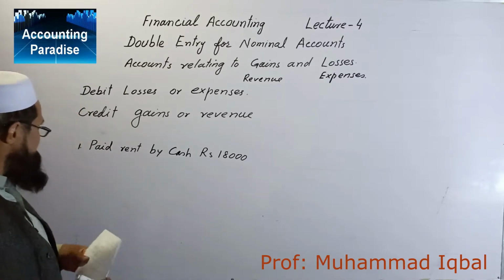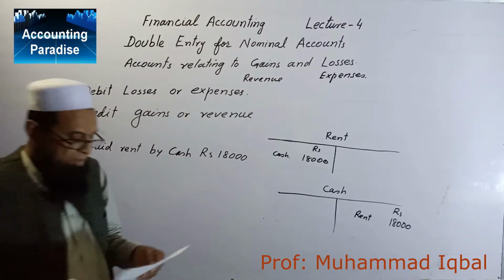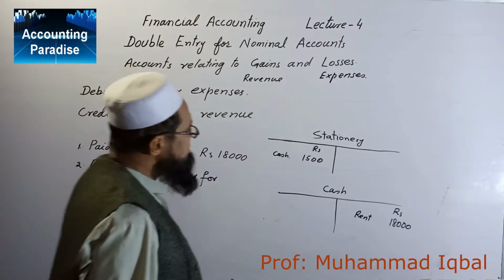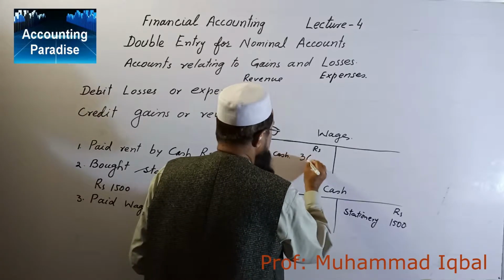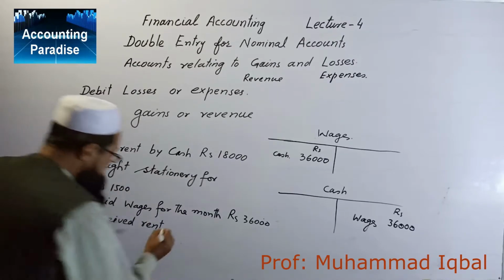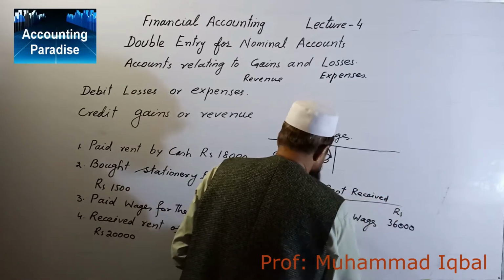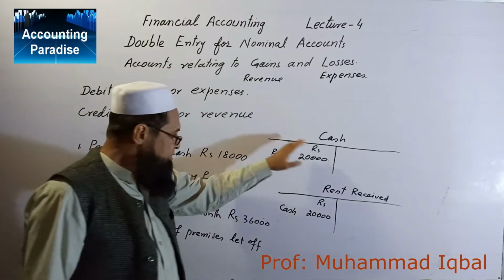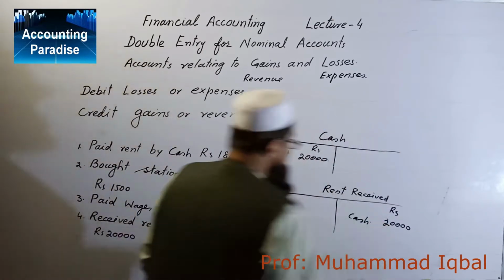L#4 Double Entry for Nominal Accounts | Financial Accounting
It is very useful for the students of BBA, MBA, B. Com, M. Com, ICMA, and CA. After studying this lecture, students will be able to know: Double Entry for Nominal Accounts and Accounts relating to gains and Losses.